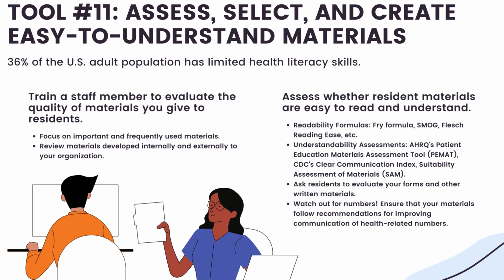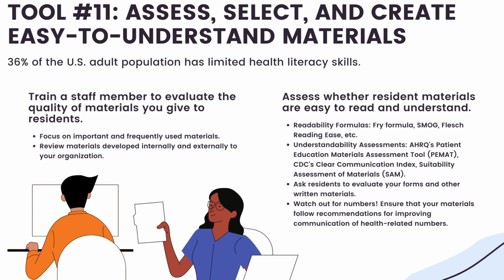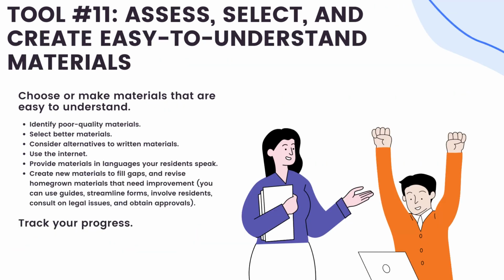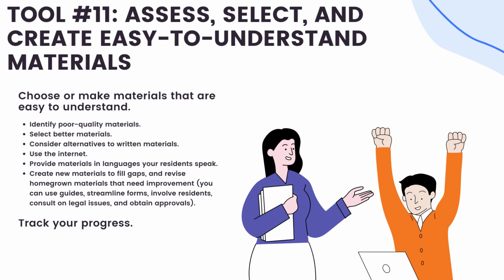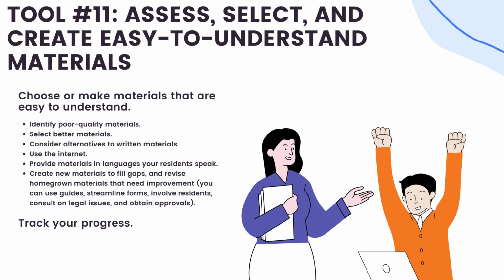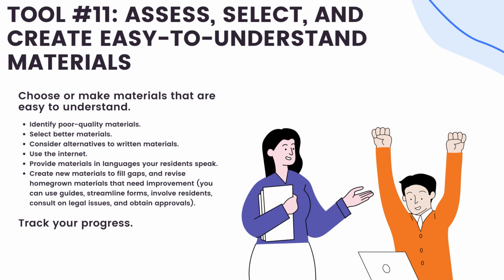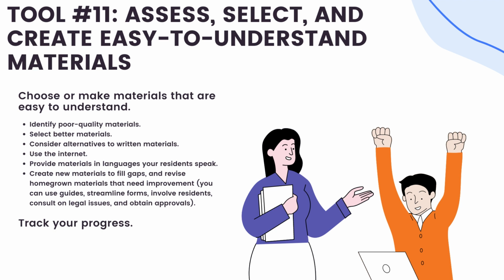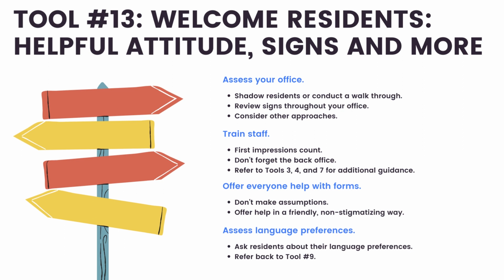Advancing Health Literacy: Improving Written Communication for Social Care Settings